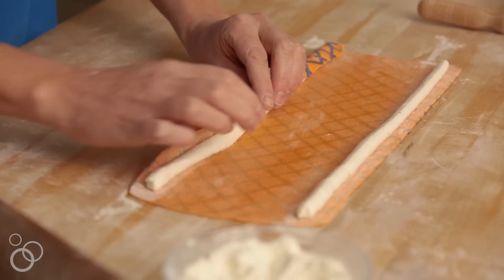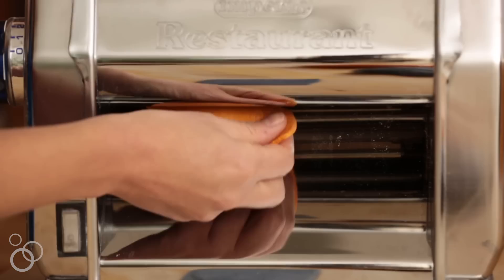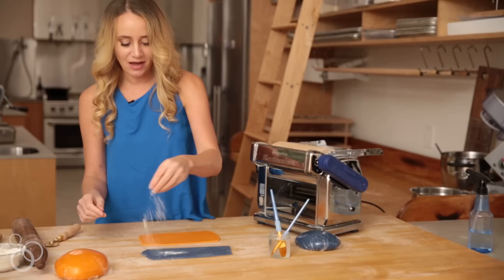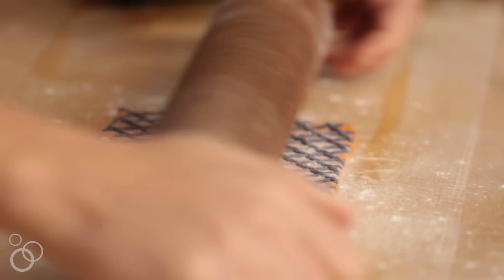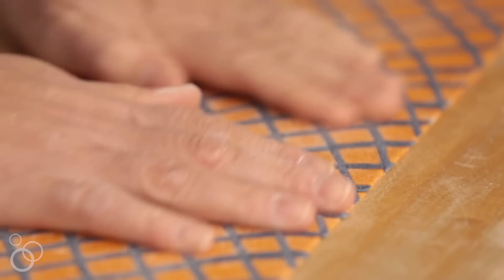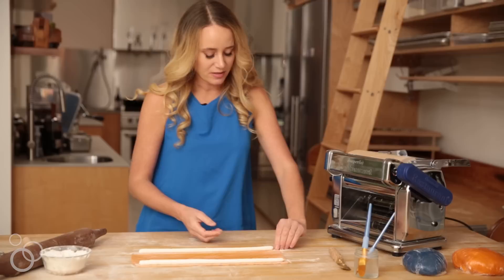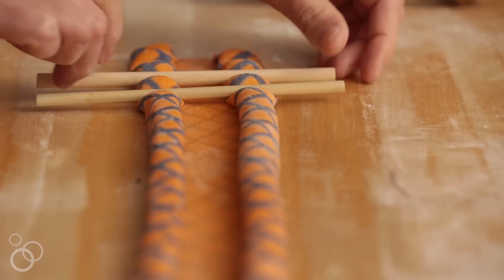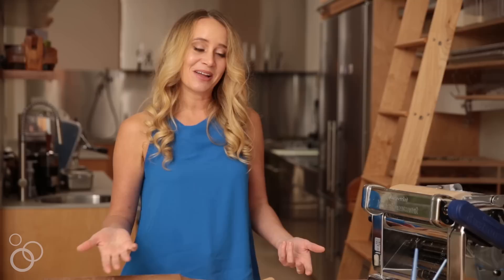SaltySeattle Makes Lattice-Patterned Agnolotti Pasta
Let's be social together. Join me here, on insta, or fb, and ask any technique questions you may have.